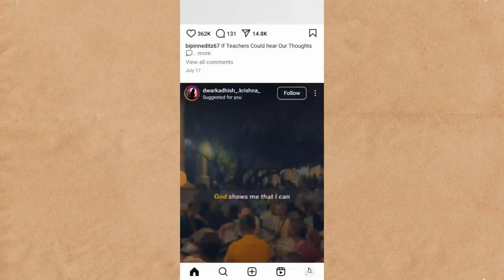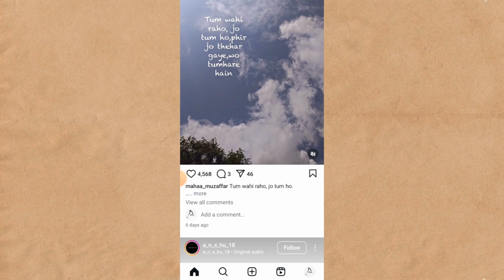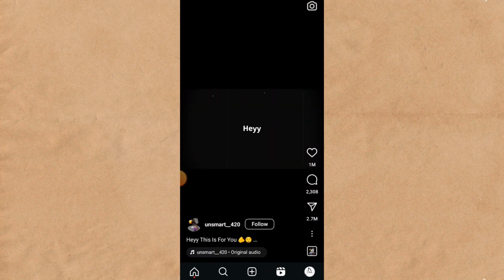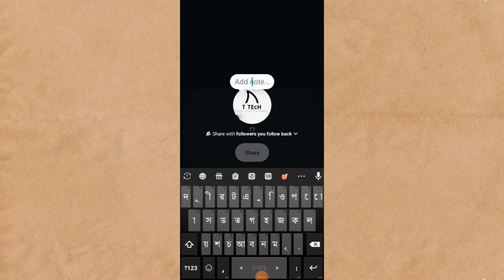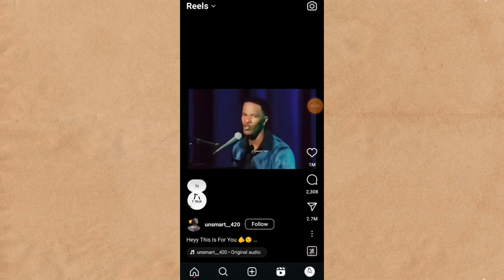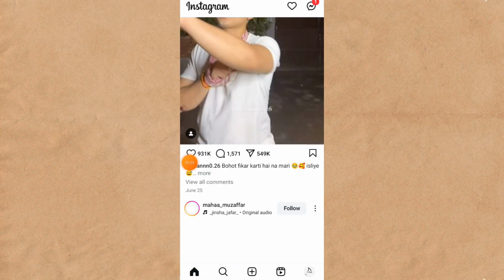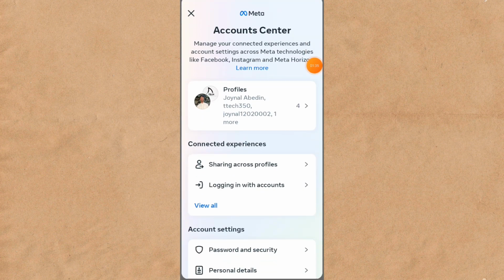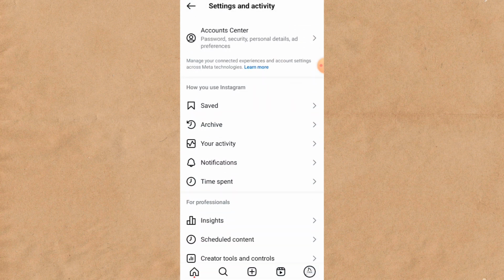How to Share video in instagram note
Topic Released Words :

In  this video i show you how to share video in instagram note